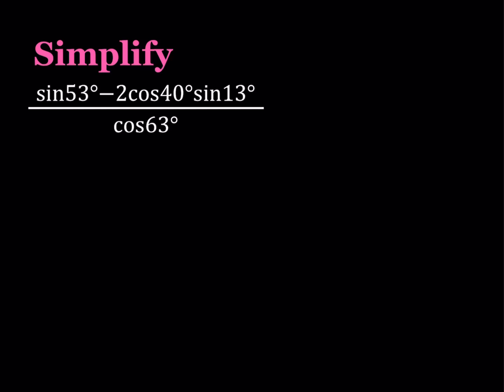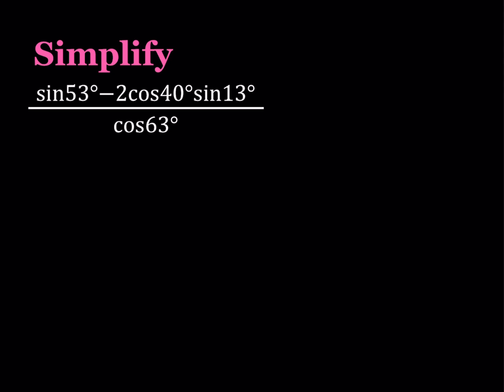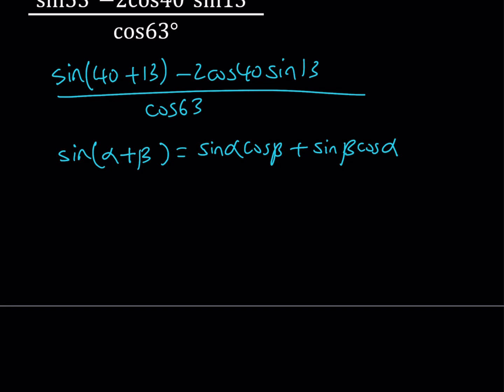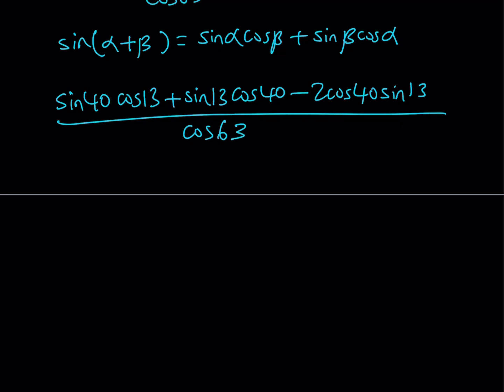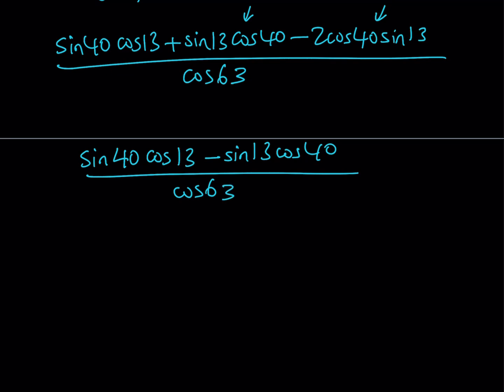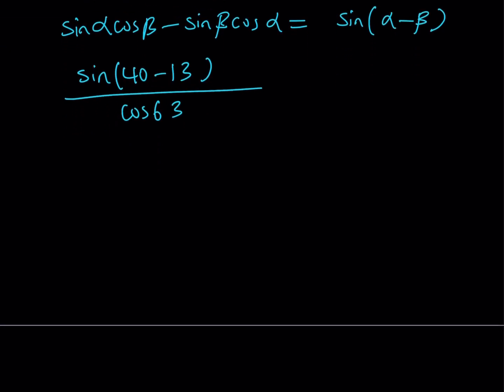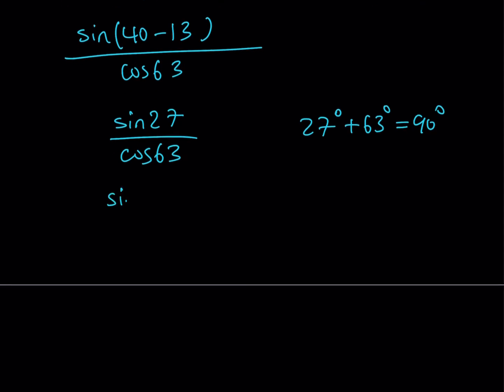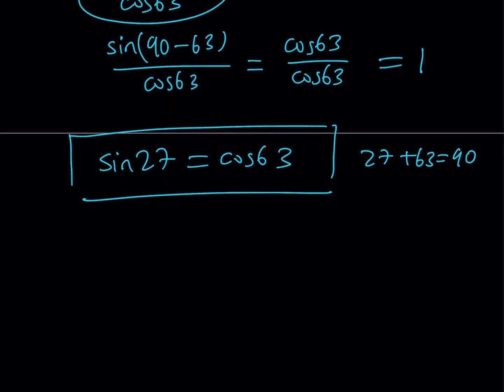A Quick and Easy Trigonometry Problem from Romania